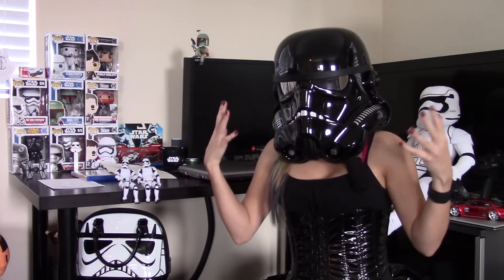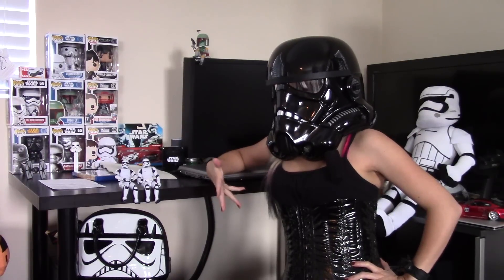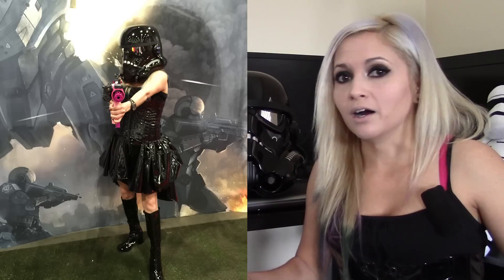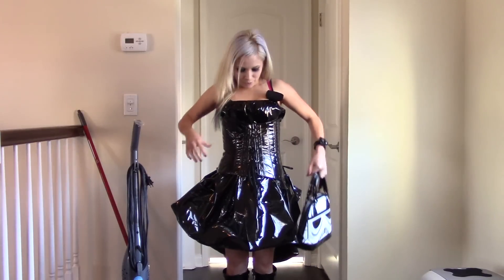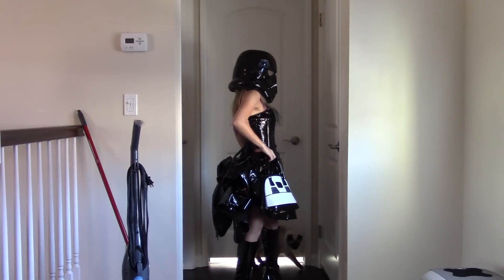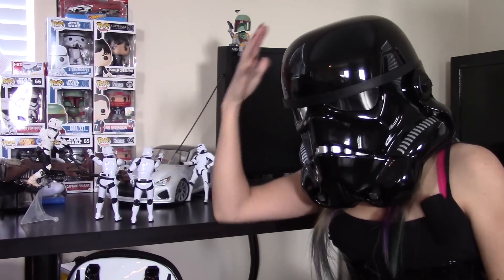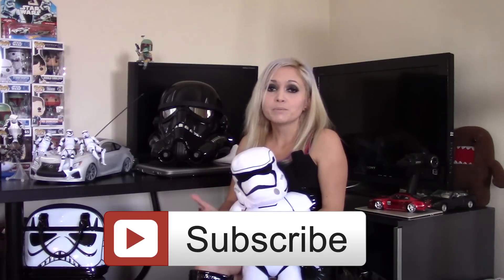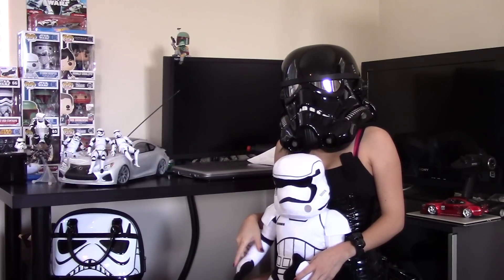Cosplay, From a Short Girl's Perspective | SHADOW STORMTROOPER KIND OF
I’m Jenn, and I'm not just a little short for a Stormtrooper, I am a LOT short for one.

I want the full armor, but the kits are meant for people generally between 5'8" and 6' tall! So for now, I had to settle for something a little different.

You may also know me from ADULTS REACT over on the Fine Brothers and REACT channels!